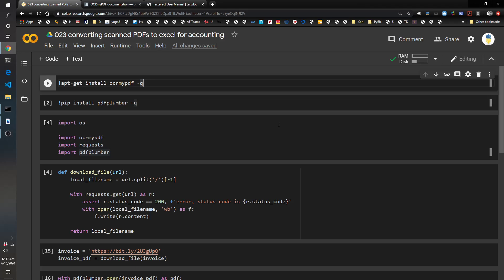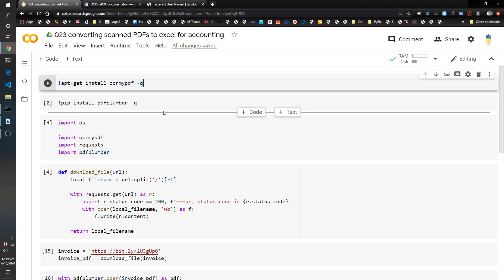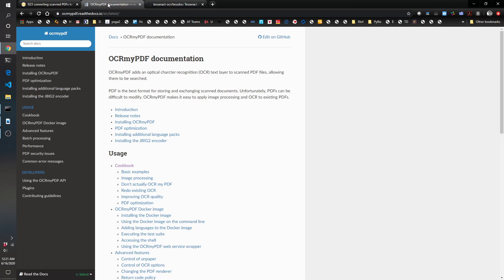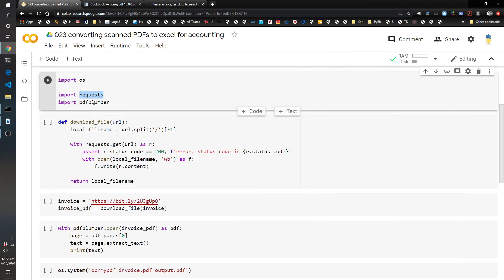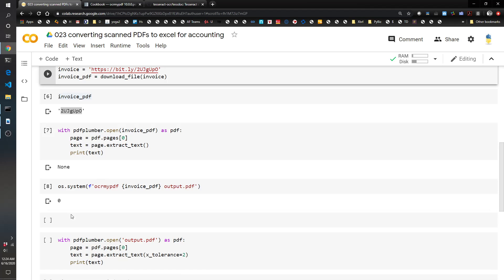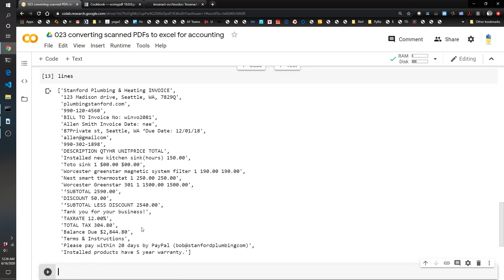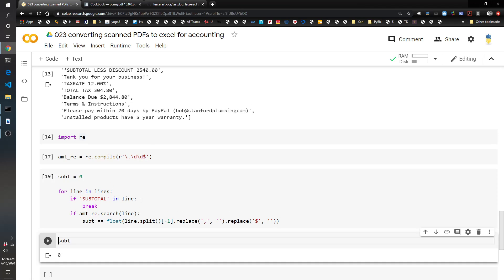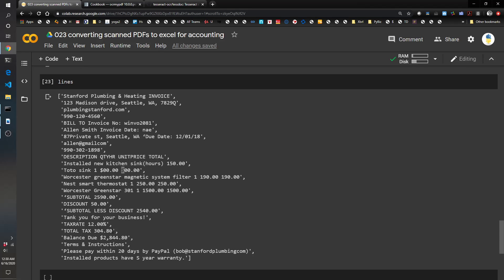[23] Use Python to OCR a scanned PDF for accounting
Use the python ocrmypdf library, which uses google's powerful Tesseract OCR to automatically OCR a scanned PDF file and extract certain elements for accounting purposes.